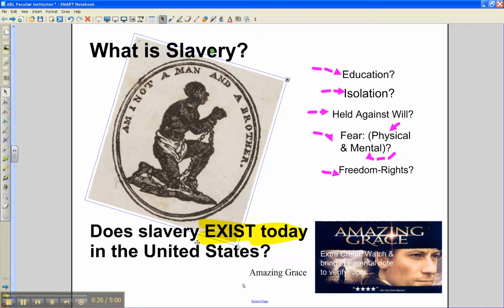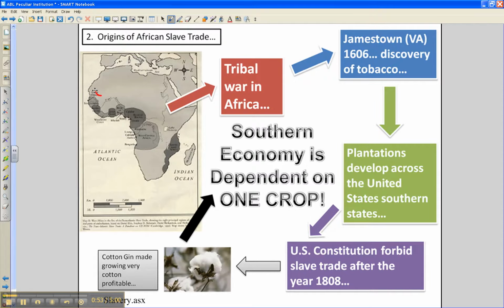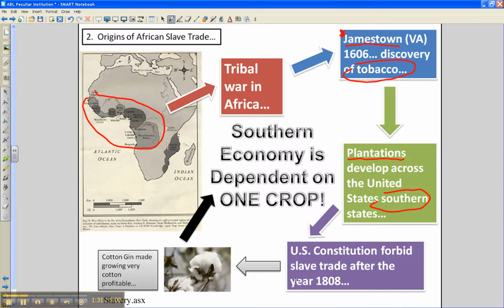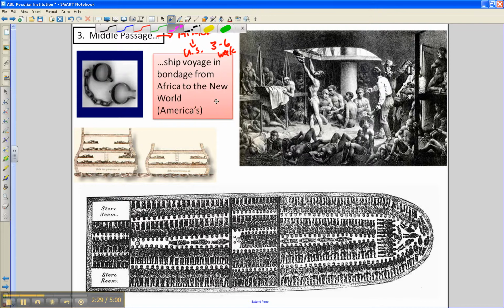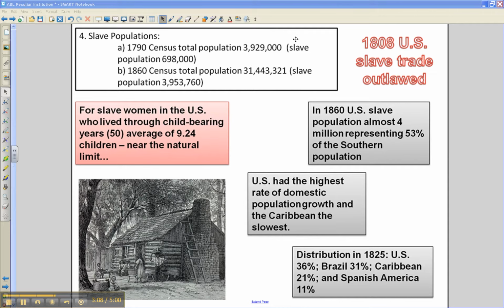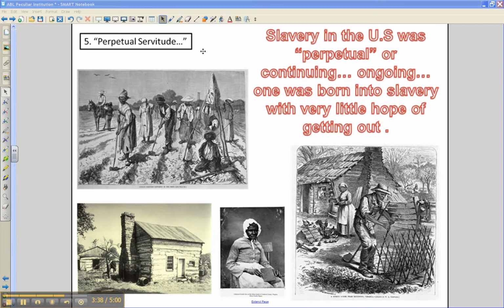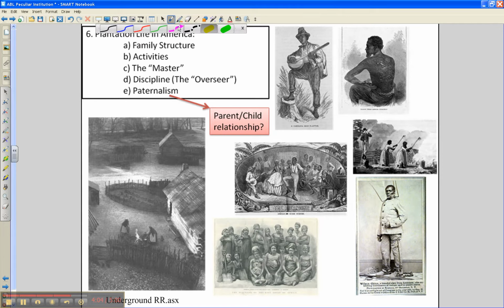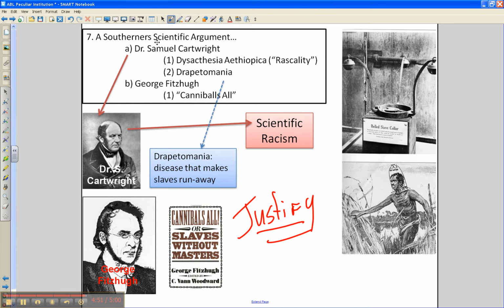Peculiar Institution Part 2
The SECOND of three pod casts on the Peculiar Institution or slavery in the Ante-Bellum Era. The origins of american slavery; middle passage; slave populations; perpetual servitude; and plantation life.